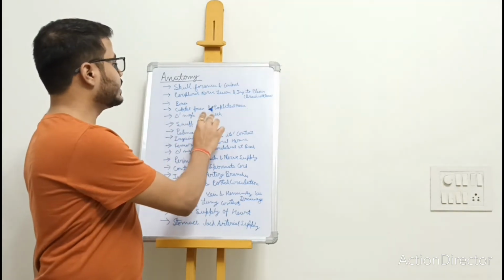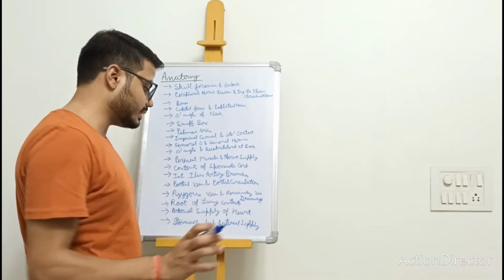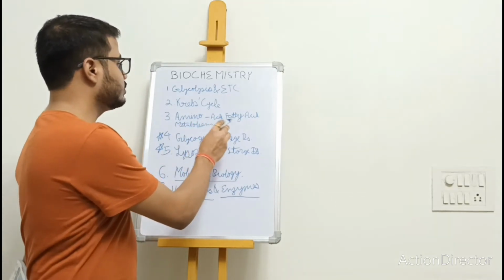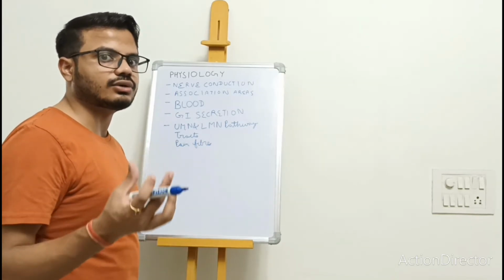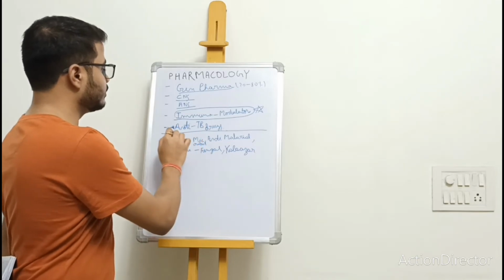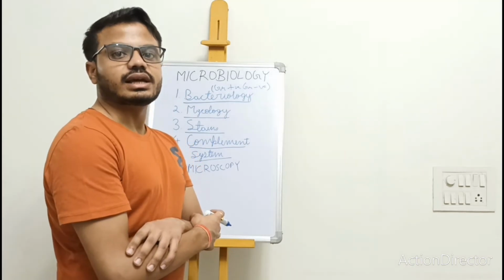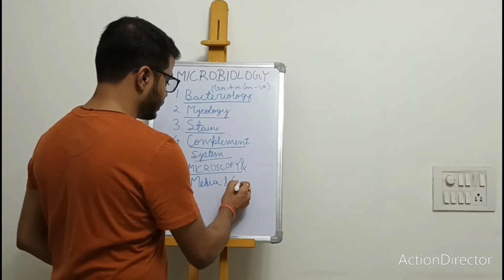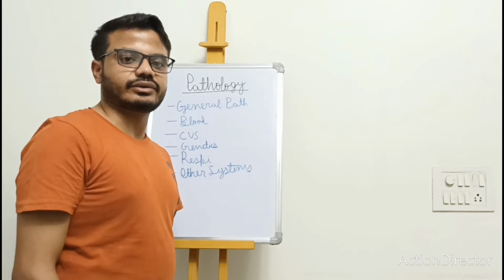Must Know 1st n 2nd yr topics subject wise for upcoming Fmge December 2022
Welcome to @eduhubabhilasha6753 friends.

In this video I have explained important topics subject wise. I have covered first and second year subjects topics in this video. More topics will be coming in upcoming videos.

Also I keep posting mcqs on my community. Do attempt those.